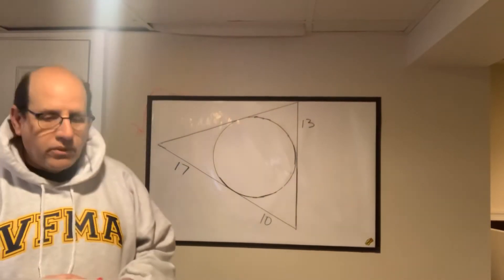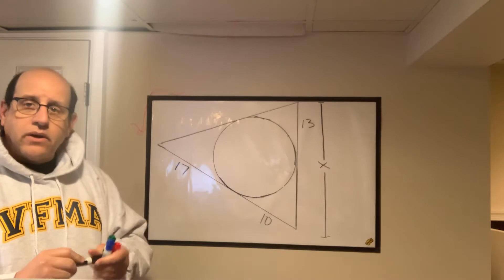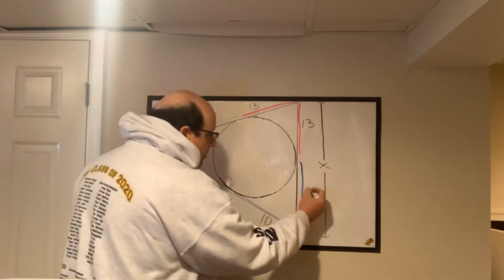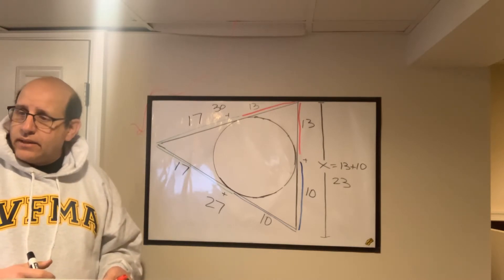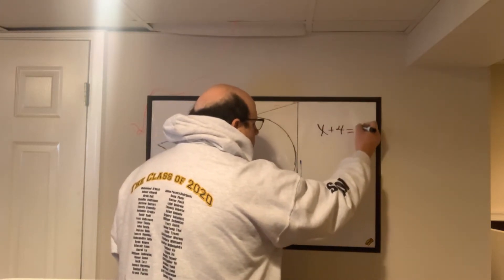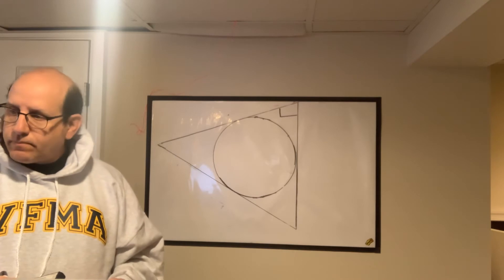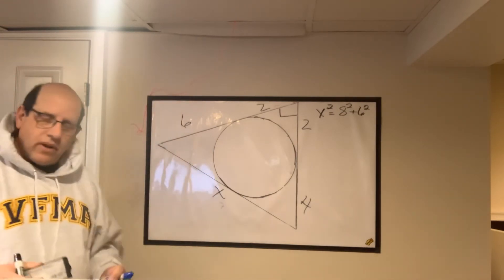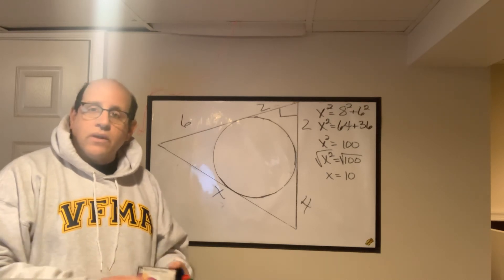Tangent Work 4